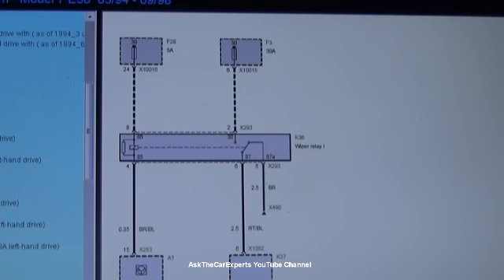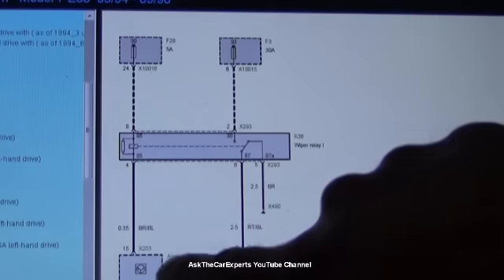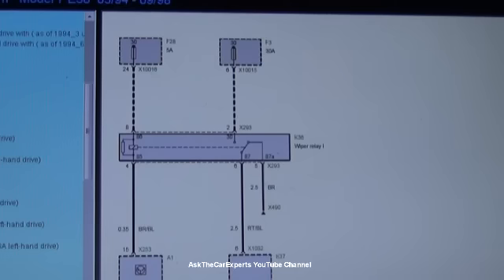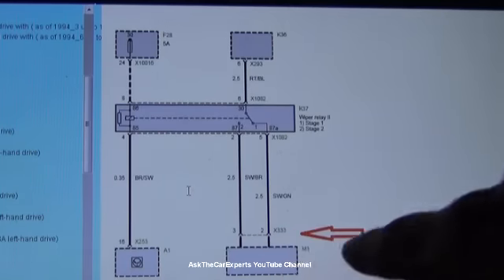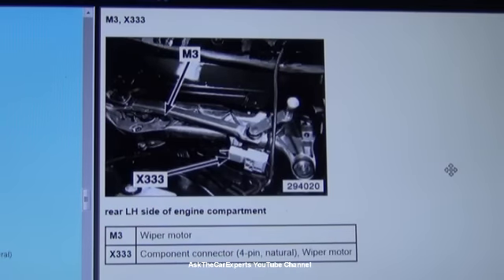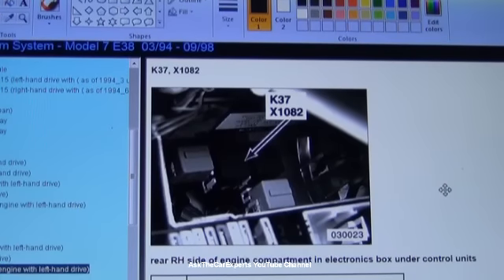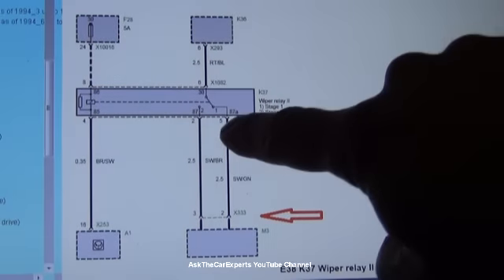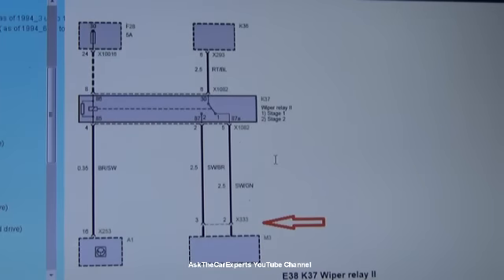BMW Wiper Motor Diagnostics And Troubleshooting 7 Series E38 Early Production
In this video I go over how to test and troubleshoot the wiper motor and wiper motor electronics on a BMW 7 Series E38 Early Production that uses the double relay set up. This will help you check fuses, check the relay, test power to the relay, and how to check the activation side of the relay as controlled by the general module. I also go over how to jump the wiper motor to check if this could be a failed wiper motor.